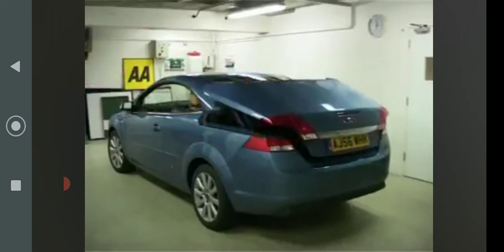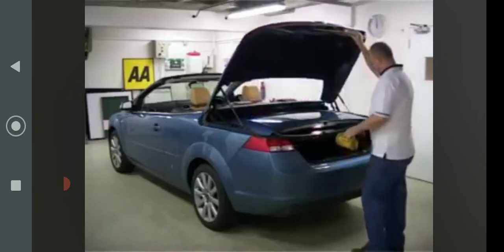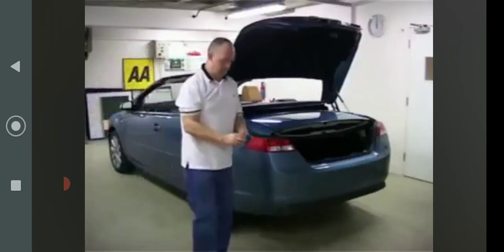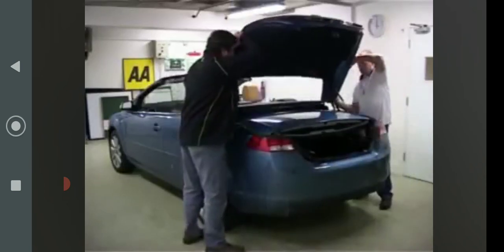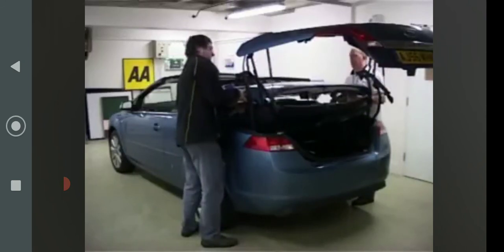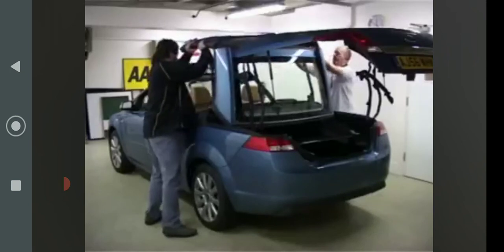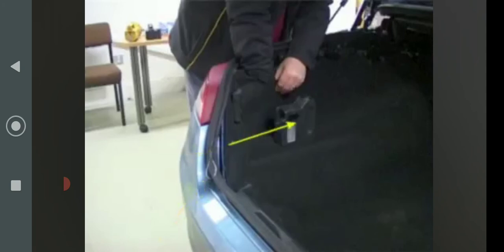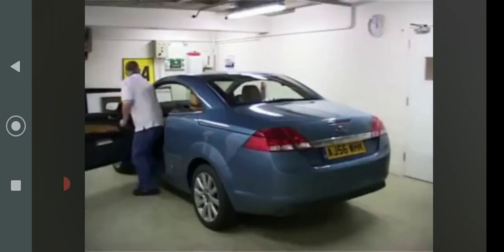Ford focus CC convertible emergency roof manually put up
Closing the FOCUS CC roof manually ( ie when roof is stowed in boot but will not come out on switch command )
6mm allen key needed

Note – this  is a job for two people ( or even  three – two to do the work and the third to read out the instructions)
• Open boot – shine torch up and through rear window ( which is now horizontal)  and locate blanking cap near front edge of roof panel : reach in between roof  panel and rear window  and remove cap. Insert 6mm Allen key into cavity -  turn approx. 180 degrees clockwise  - commentary not clear at this point and footage is clipped : it appears to show “clockwise “from the point of view of somebody underneath the Allen key )
• At each side of boot – just in front of rear light cluster – pop out carpet retaining clip…pull back carpet  and rubber seal  to reveal cables
• Using looped end pull these back until resistance felt – boot lid is now disengaged
• Lift boot up and back
• Life roof and rear window  out of boot and move towards front of car  NB – keep fingers away from joins in roof – hold it by front edge only.
• Close roof – push down onto top edge of windscreen assembly
• Put boot lid back in place – ensure conical locating pins are seated in and through  bracket(s) – near corners of rear window
• Follow cables behind side carpet  towards front of car until you reach levers – move these  forward to lock boot in place ( cables will  be pulled back in behind side carpet  by this action)
• Refit carpet clip and rubber seal at boot edge
• Insert Allen key and turn anti-clockwise to lock roof in place